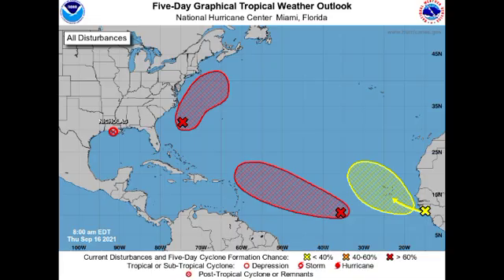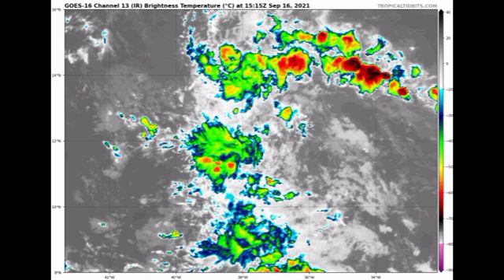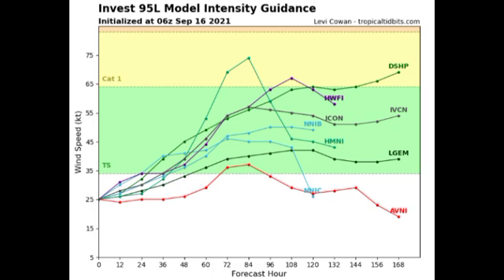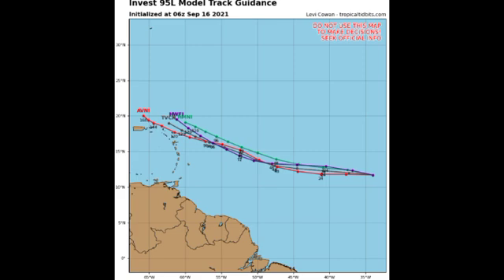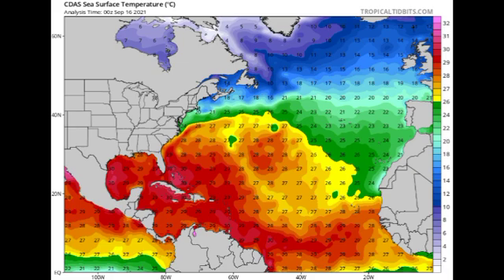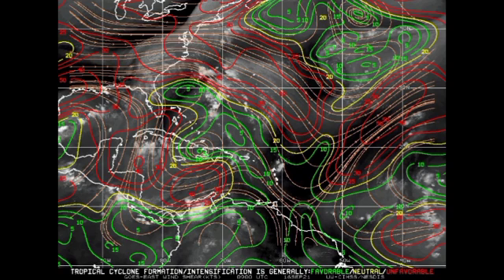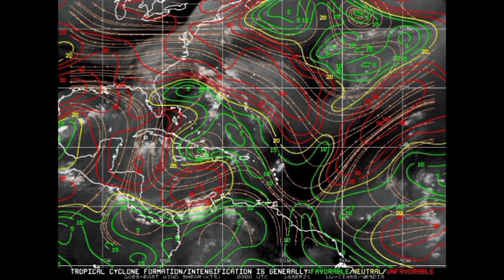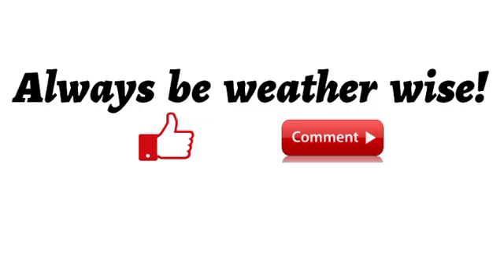Possible tropical storms from Invests 95L & 96L • New disturbance updates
Hey everyone, this video covers the latest updates on three disturbances across the Atlantic basin.

~weather.gurl.danii
~daniihenryofficial